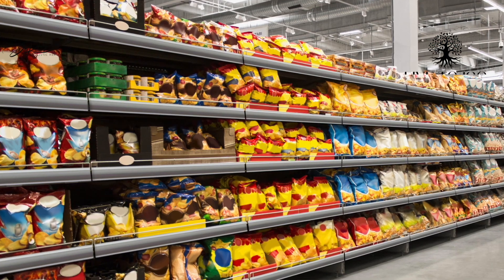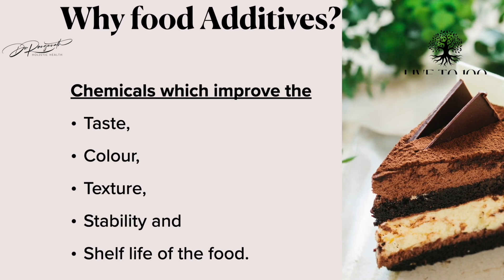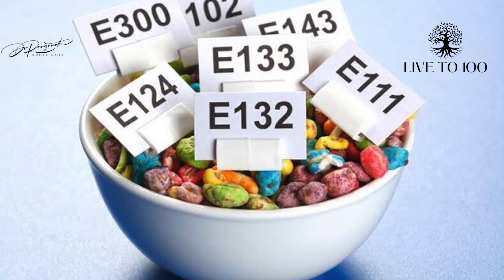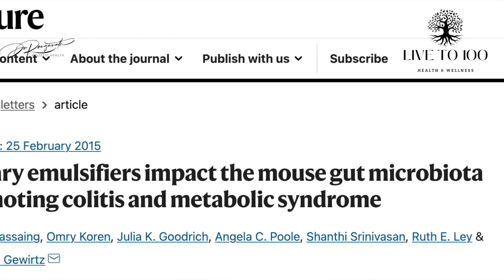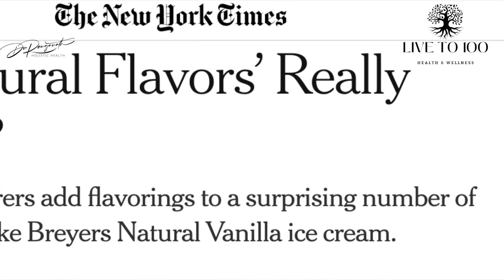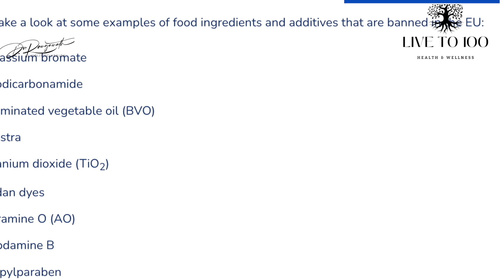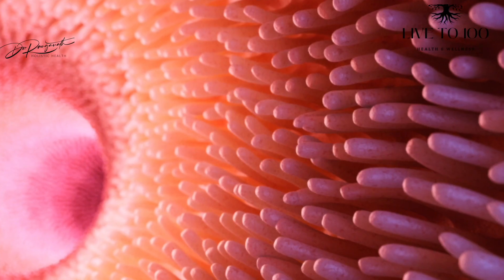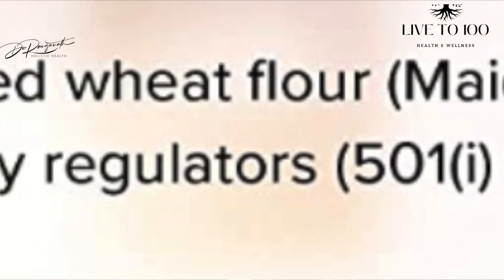Health implications of Food additives - Start reading the List of ingredients.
In this video, we're going to talk about the health implications of food additives.

Food additives are a big issue and we need to be aware of the health risks they pose. By learning about food additives and their health implications, you can make informed decisions about how to eat and avoid exposure to risky food additives.